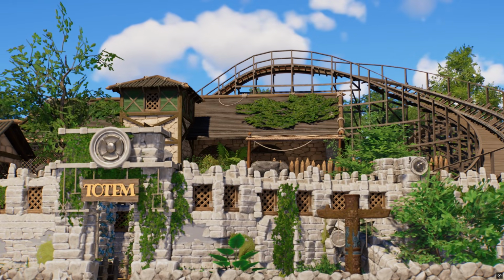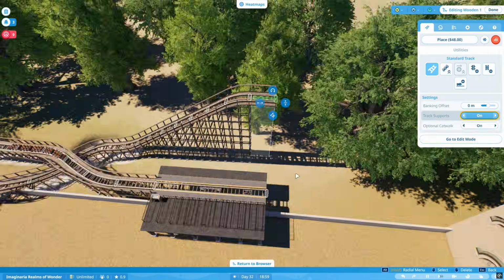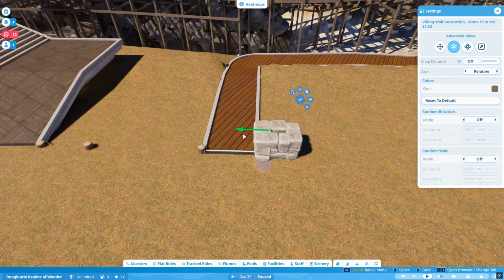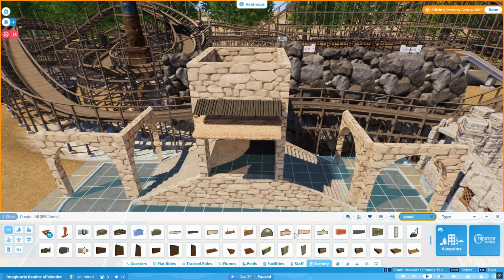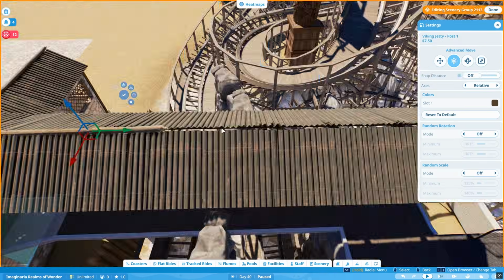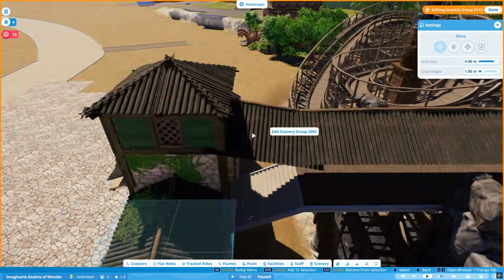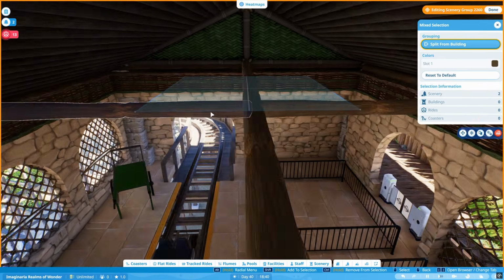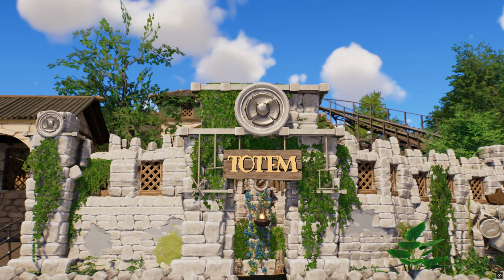How to Theme Your Roller Coasters in Planet Coaster 2 + POV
Welcome back!
In this video, I’m showing you how to theme your roller coasters using 5 essential elements to create a truly immersive experience – from the layout and close calls to jungle ruins, queue design, and station detailing. We’re deep inside Mystic Isle, and I’m building a full-on expedition jungle coaster called Totem with tribal theming, ancient temples, overgrowth, and atmosphere for days.

Here’s what we’ll cover:

-Coaster Layout, Smoothing & Close Calls
-The Entrance Gateway
-The Queue Experience
-Station Design & Detailing
-Exit Path & Bridge Integration

Everything in this build is connected – from bridge crossovers to totem poles and wicker baskets – it’s all about making one big cohesive ride experience like you’d find at Disney or Universal.

🌴 Thanks for hanging out — now let’s theme those coasters!